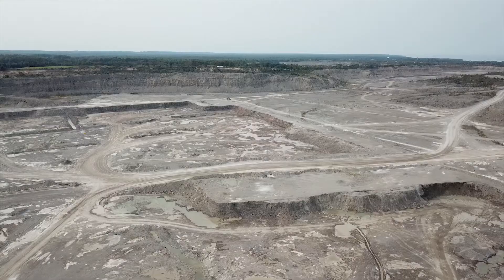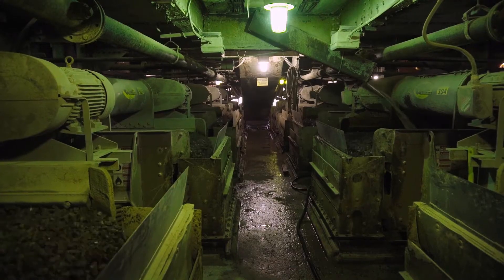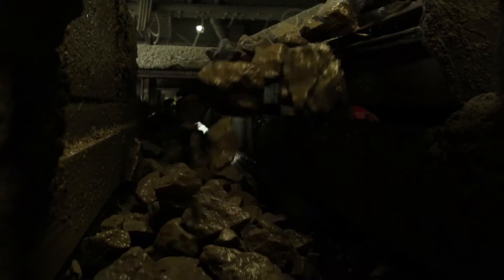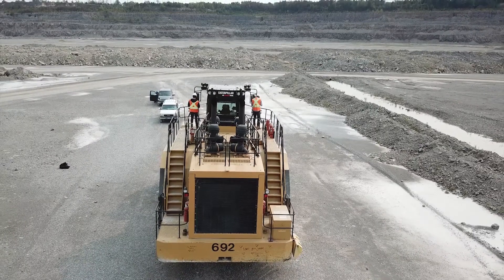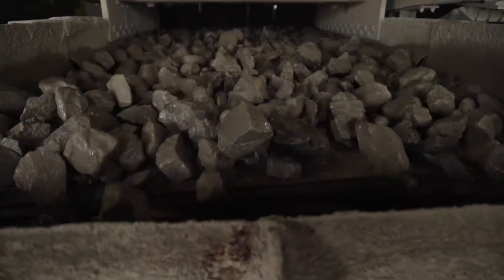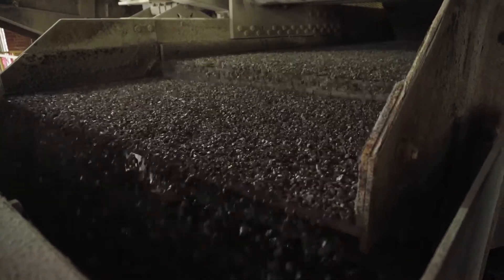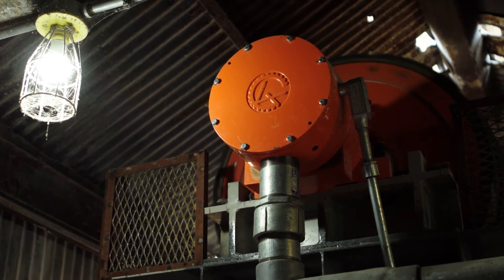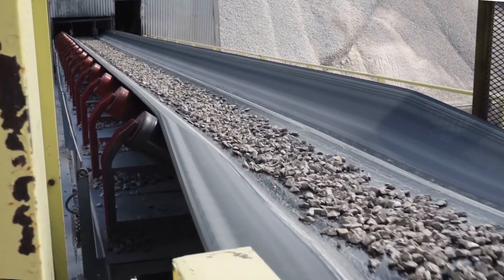Case Study: Carmeuse Lime & Stone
As Carmeuse Lime & Stone systematically modernizes its plants in the Great Lakes region, opportunities arise to marvel one last time at the longevity provided by the century-old equipment the company is replacing.

One option Kolodziej came across as he explored equipment was a motorized head pulley drive from Van der Graaf, whose representatives paid both Carmeuse operations multiple visits to gain an understanding of the systems in place and the requirements Carmeuse had.

Join us at the 2018 SME Annual Conference, booth #1609 from Feb. 25-28, 2018 and at the AGG1 Expo 2018, booth # 2006 from Mar. 6-8, 2018 to see our latest Extreme-Duty drum motors.